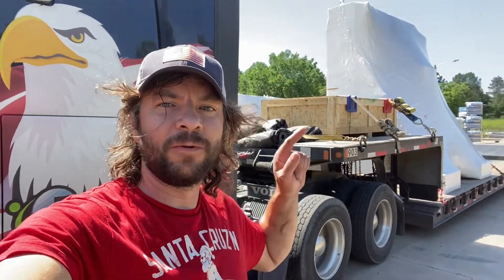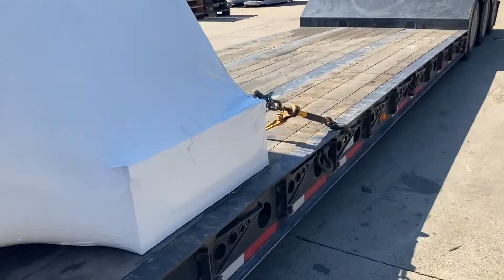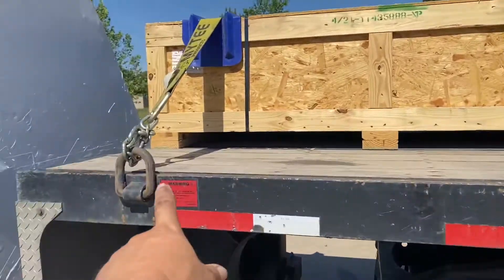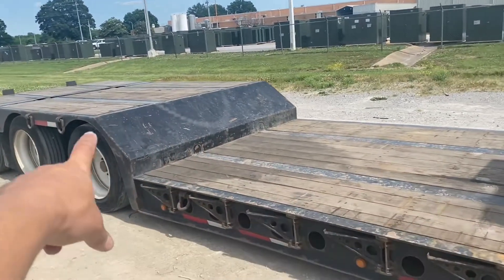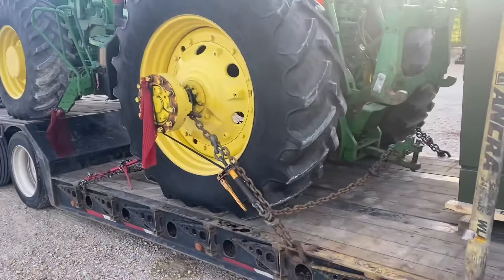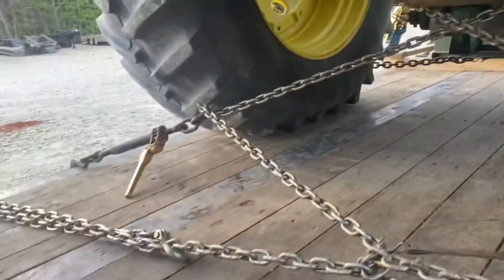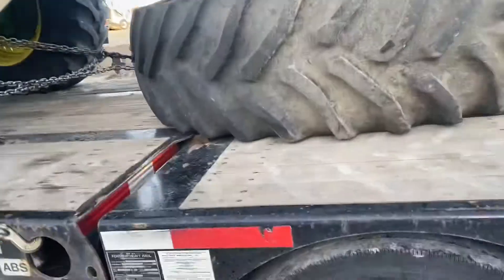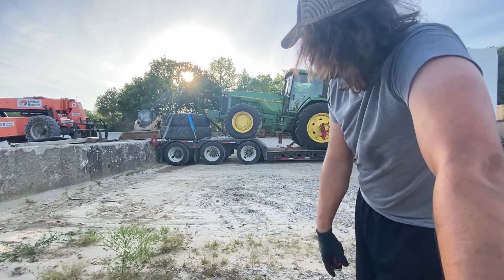Trucking loading in Tennessee for $5000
$5000 in 4 days, one full load and two partial pickup in TN and dropping in WA